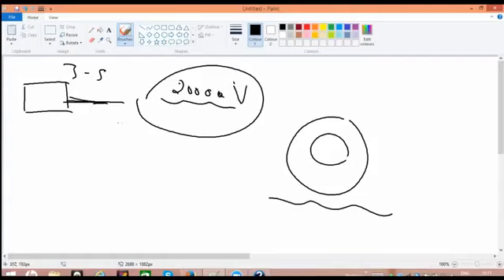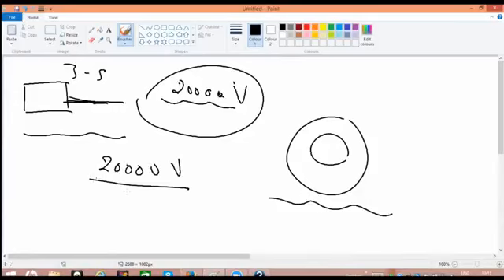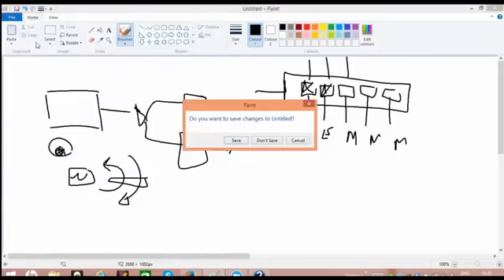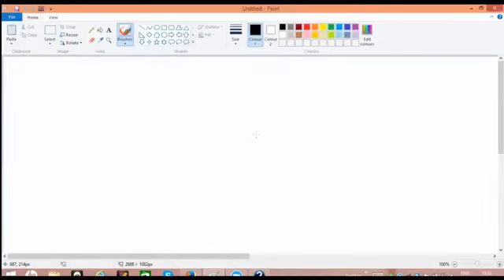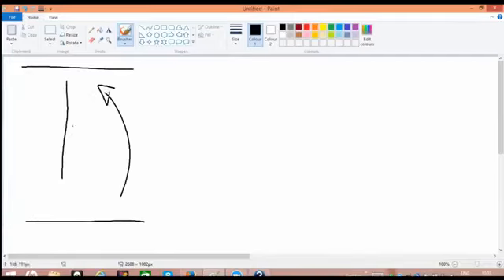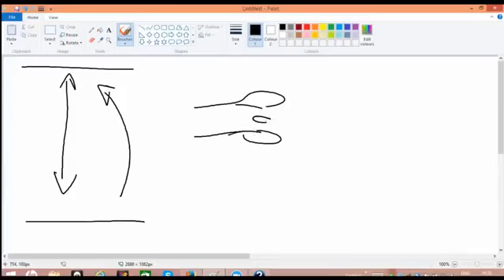134th Knowledge Seekers Workshop Aug 25 2016 at 9 10am CEST YouTube 360p02